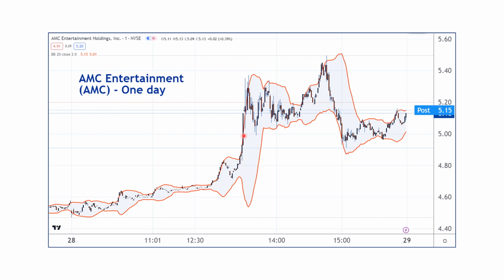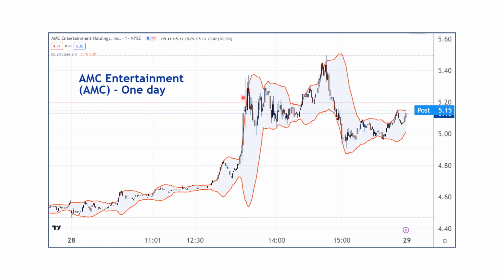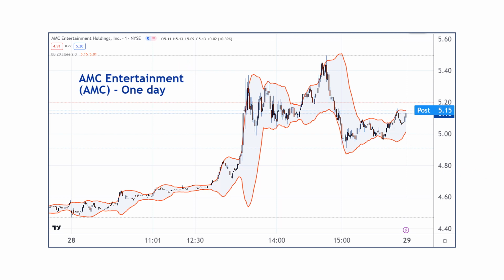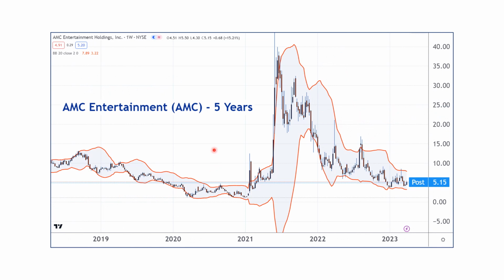TECHNICAL ANALYSIS LESSON - BOLLINGER BANDS AND AMC - 3-28-23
Most new traders lose money. They don't understand why, but I do.

Meet The Stock Market Jobber Instructor, Mark Putrino, CMT